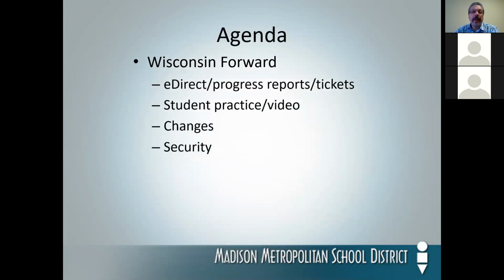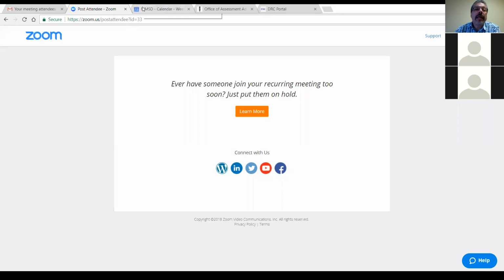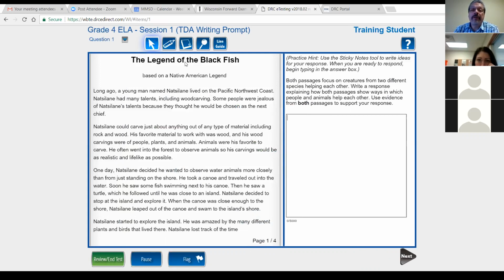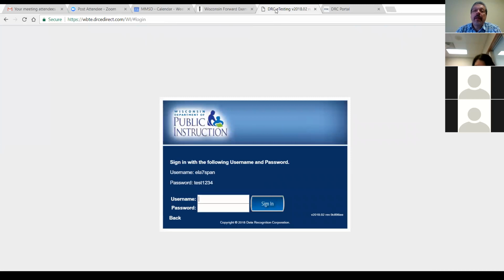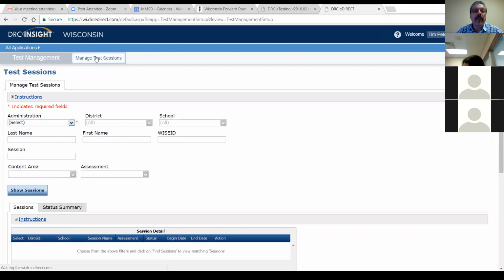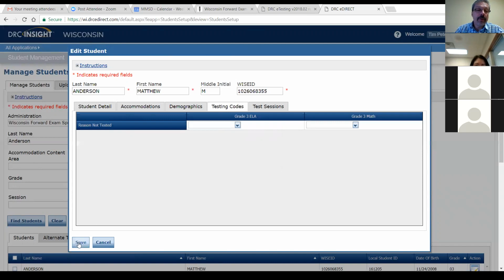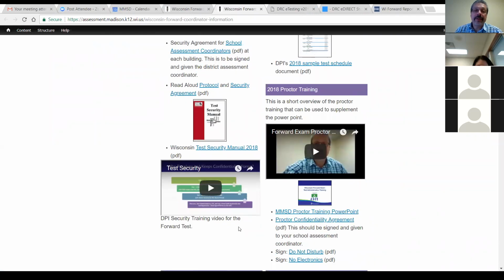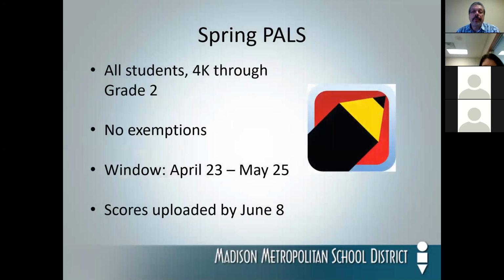ES MS Implementation meeting March 2018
Meeting to go over spring 2018 testing.  Forward Exam, MAP, and PALS.